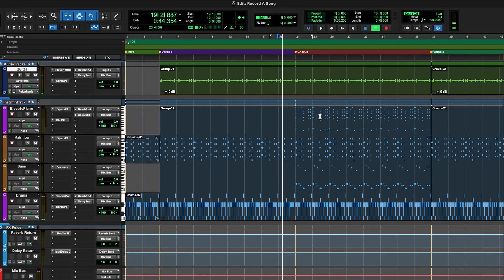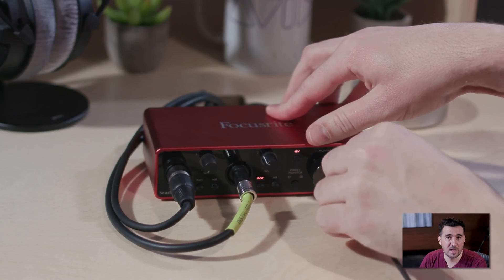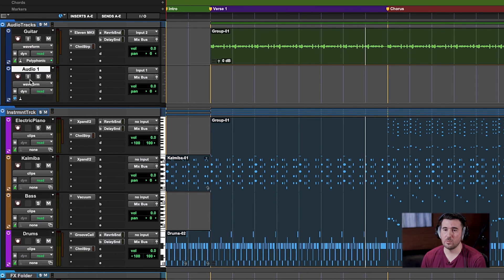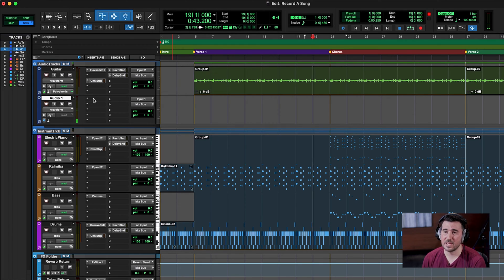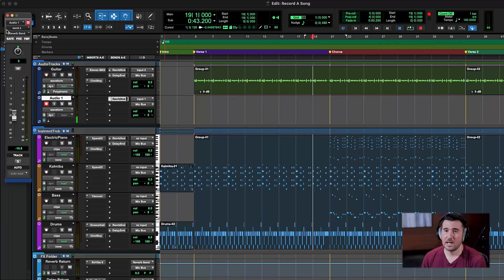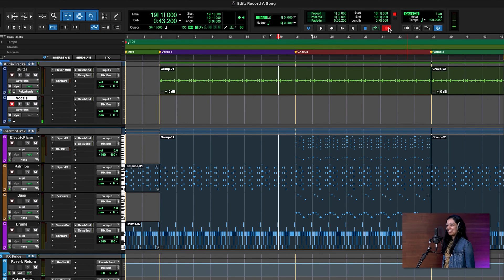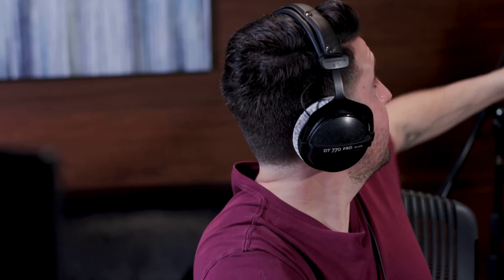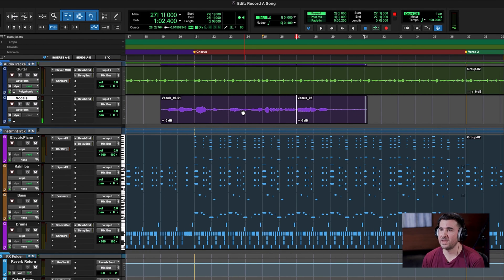Pro Tools Fast Start — Chapter 5: Recording Vocals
Discover how to set up and record vocal parts in Pro Tools.

Join host TJ Guardino in this 6-part video series as he takes you through the step-by-step process of writing and recording a song in Pro Tools.